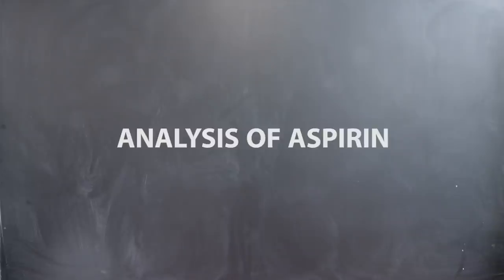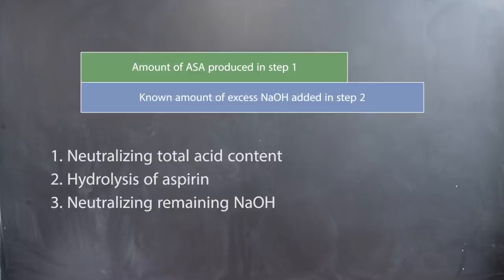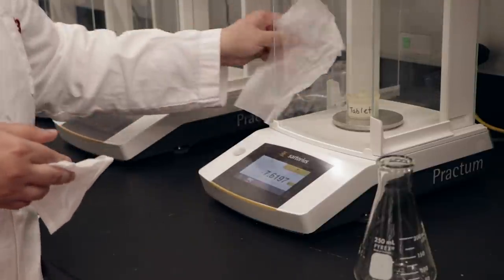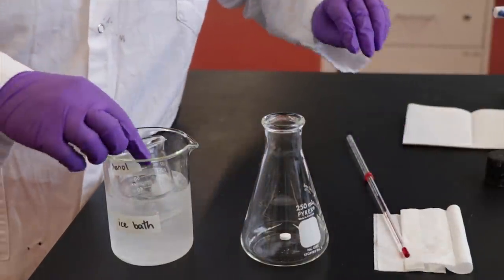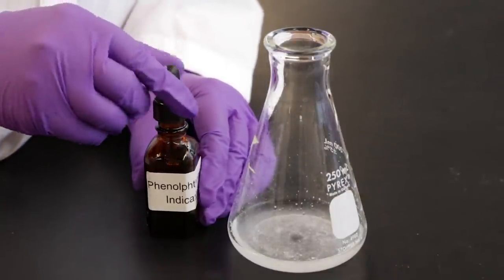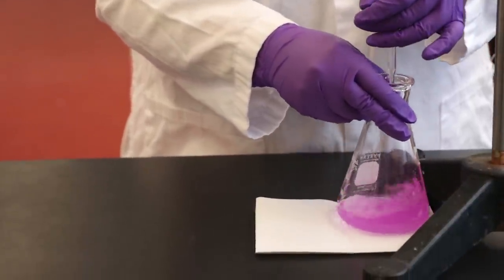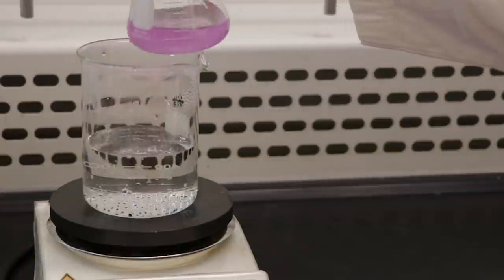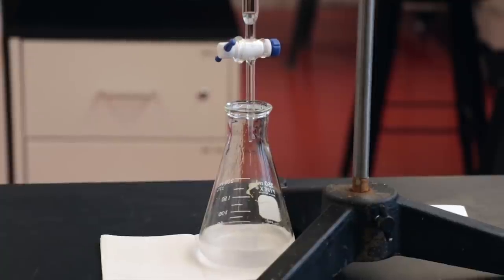Chemistry Lab Skills: Aspirin Titration